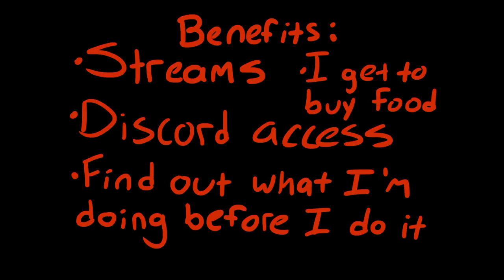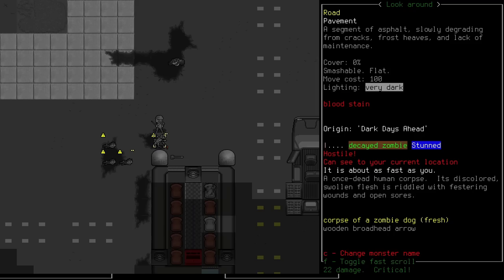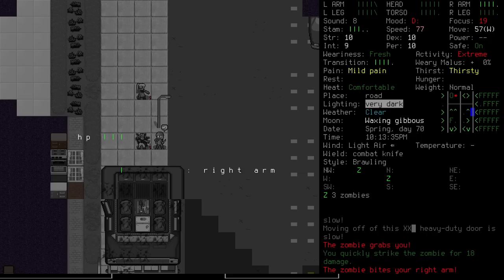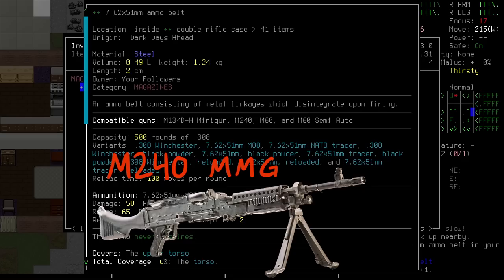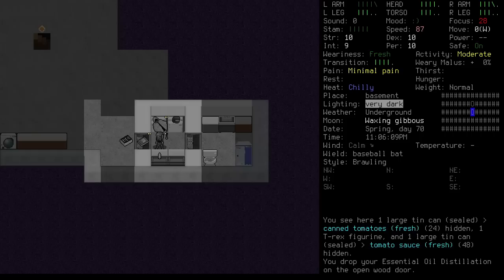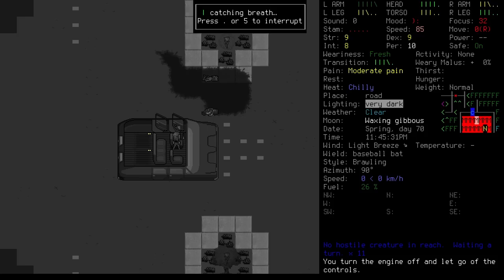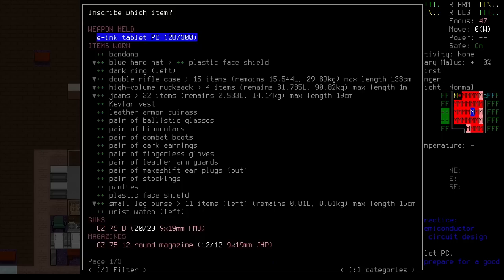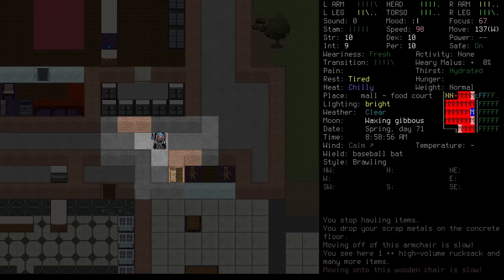Let's Play Cataclysm: Dark Days Ahead - Episode 10: Minot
It's been a long time since I had to use a car in this game and I'm not very good at it.

Channel news! I'm working on the next big video essay, and if you'd like to know more about it before it comes out, you can become a member for discord access, status updates, and occasional members-only streams. to learn more.

Gameplay is from Cataclysm: Dark Days Ahead's 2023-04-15 experimental release.